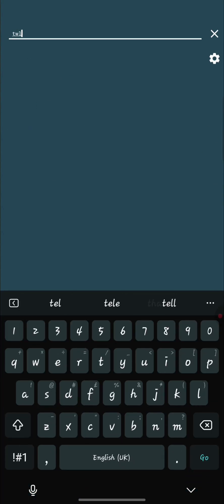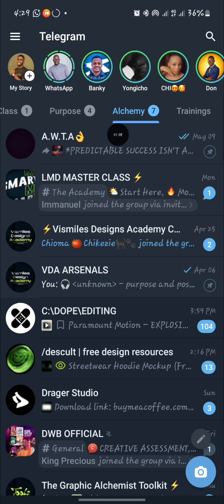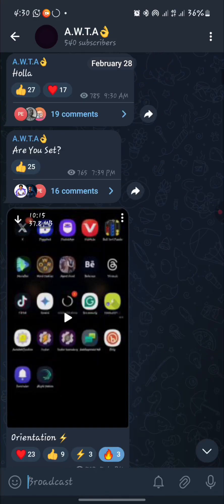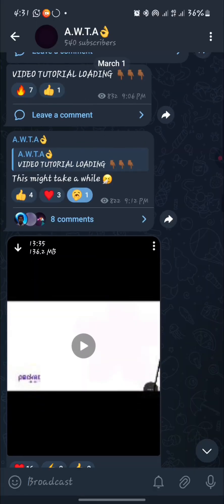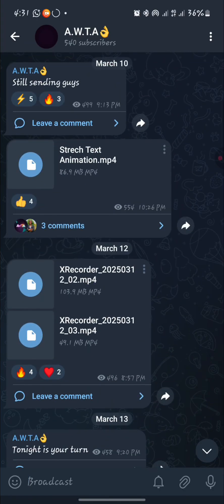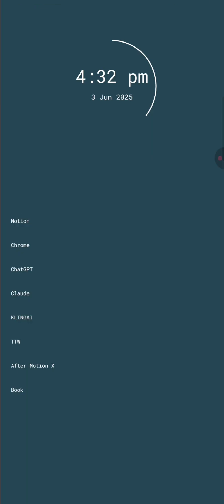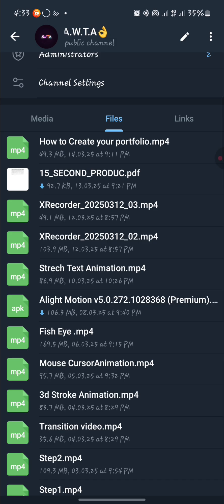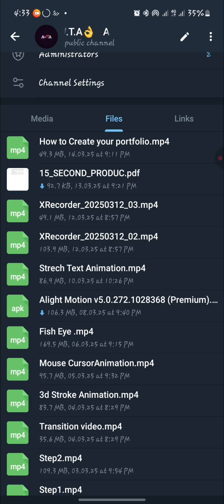100% Beginner Friendly | Alight Motion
This video is a direction to access my beginner friendly smartphone motion design course.